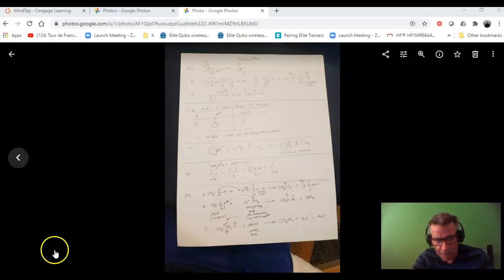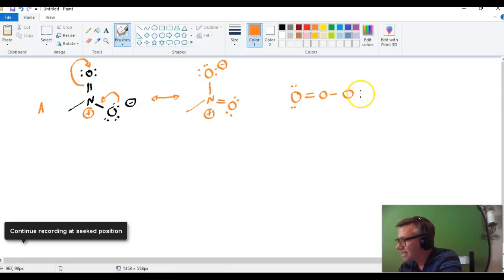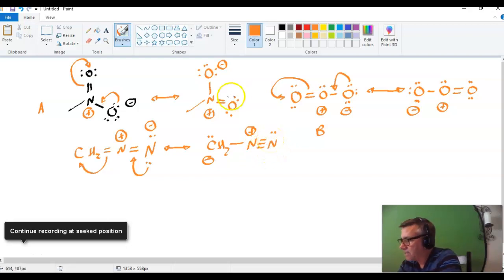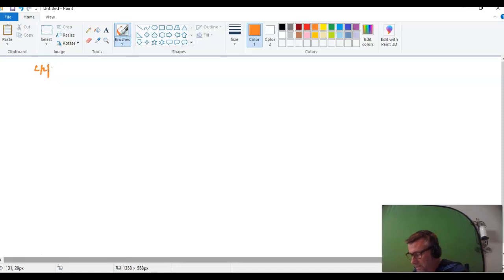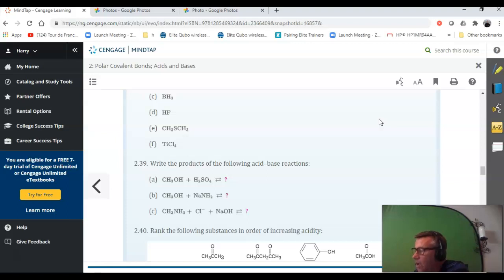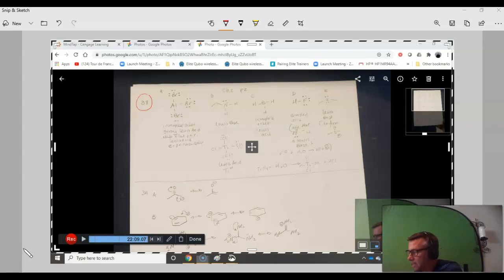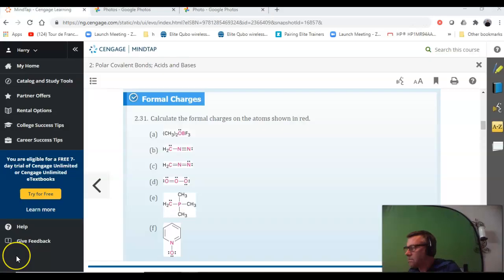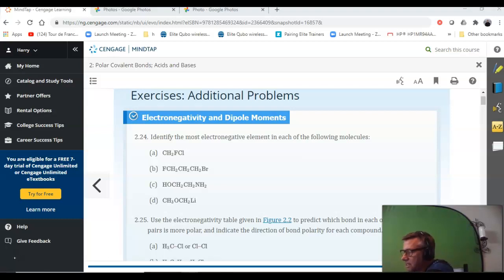ch 2 problems justin